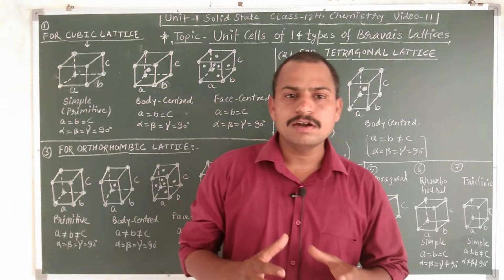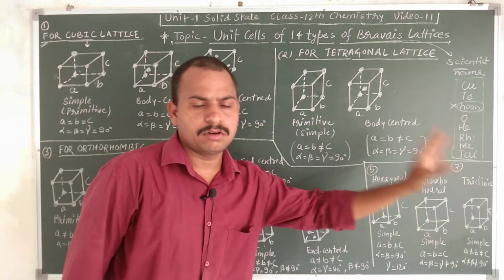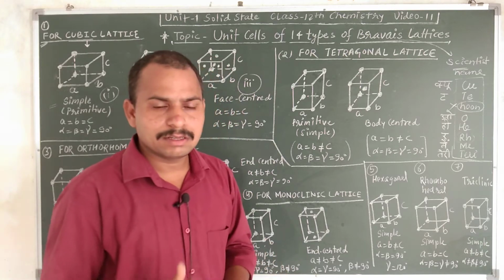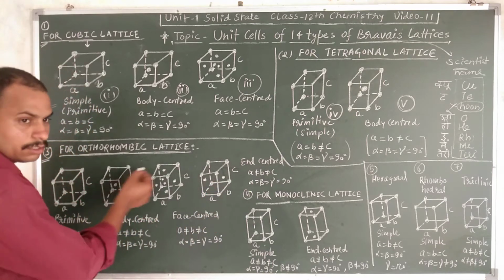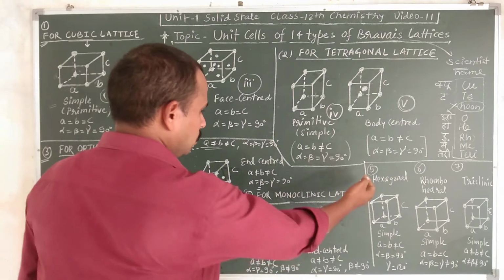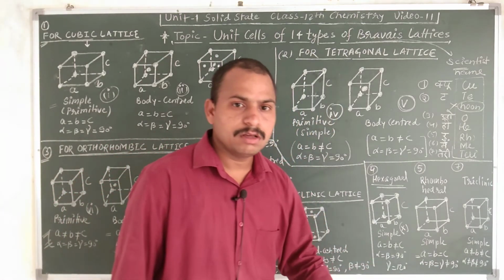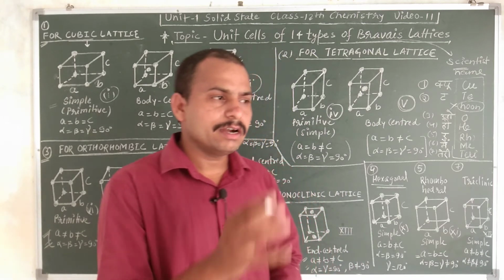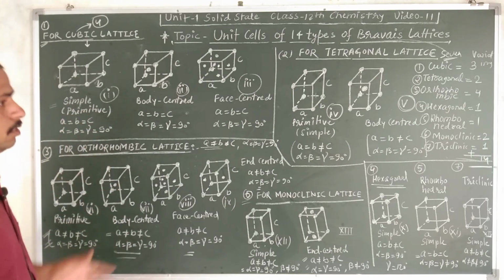Solid State Class 12 Chemistry (Bravais Lattices) #11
In this video lecture we will discuss about 14 types of Bravais lattices